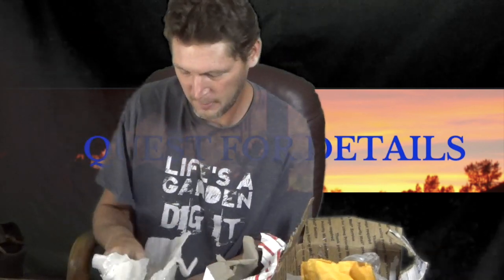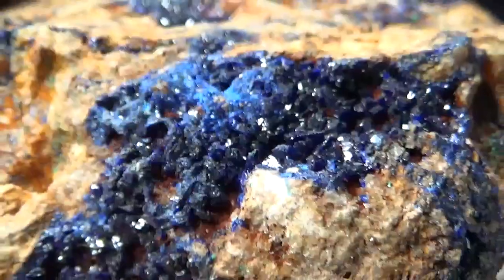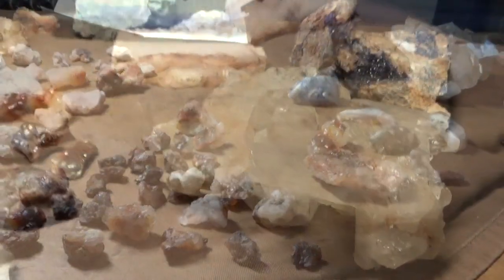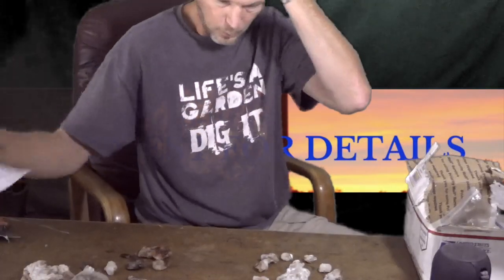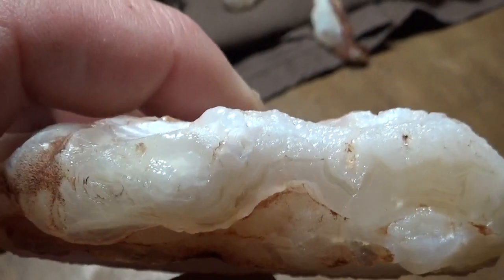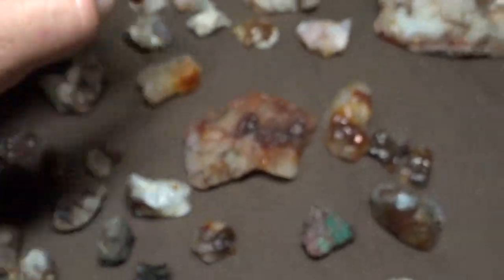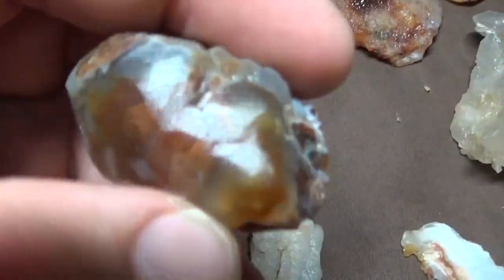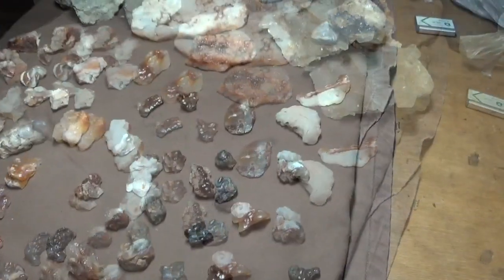The Finale - Stones From The Land Of Grace - Gifts From A Friend Q. 4 T. #640 By: Quest For Details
Eye Candy Day !!  we are finally going to get the time to go through the rest of the package that our friend grace sent almost two years ago , she sent so much awesome material that I have had to make three separate videos on the contents of the box I received ! so here is the rest of what was in there and it  is a incredibly generous and beautiful assortment of natures creations ! Thank you Grace !!

Rockhounding Rules & Rights  Links :

 Ca. State Parks :
"Rock or mineral collection is limited to 15 pounds per day and cannot be sold for profit. The collection of artifacts, such as arrow heads or other archaeological or historic specimens is prohibited. The CCR is clear that except for the use of gold pans, no other tools may be used for rockhounding (14 CCR § 4611)."
The CCR permits recreational mineral collection, or rockhounding, which is defined as the recreational gathering of stones and minerals found occurring naturally on the undisturbed surface of the land, including panning for gold in the natural water-washed gravel of streams (14 CCR § 4301). The CCR further limits rockhounding in state recreation areas to beaches within the wave action zone on lakes, bays, reservoirs, or on the ocean, and to the beaches or gravel bars which are subject to annual flooding on streams and is prohibited in areas designated for swimming or boat launching (14 CCR § 4611).

Public Land /  B.L.M.  :
Bureau Of Land Management ( Federal Public Lands ) Rock hounding Regulations :

National Forest:
 "Forest Service policy allows rockhounding that includes the collecting of rocks, semi-precious stones, and minerals from national forest and grasslands for personal, hobby, and noncommercial use. Most national forest lands are open for rock and mineral collecting, metal detecting, gold panning, and prospecting."

You can click on any of these links to watch a whole playlist of your favorite Quest For Details Shows :

plus ...many more on the play list tab ; ) Quest For Details Shop